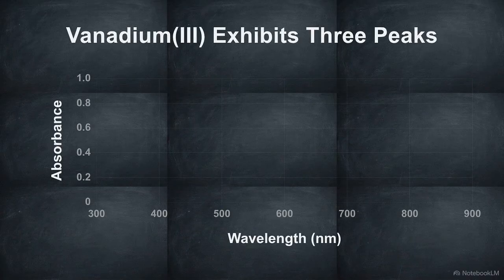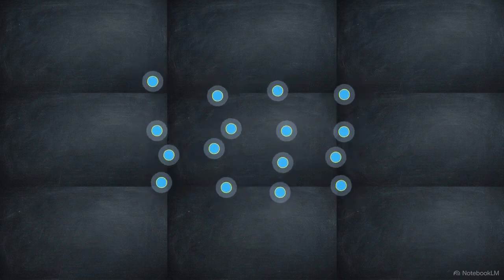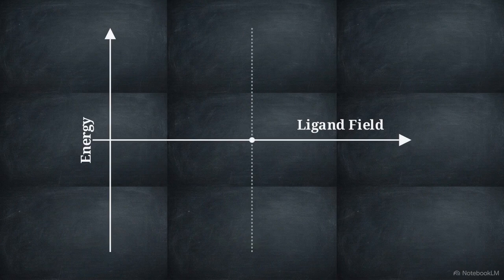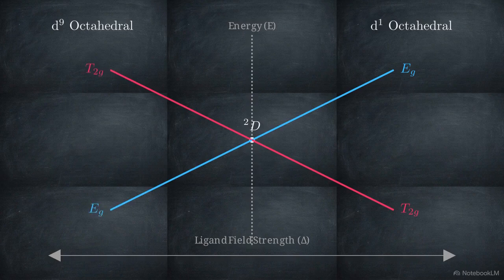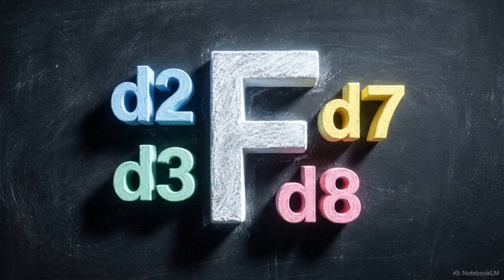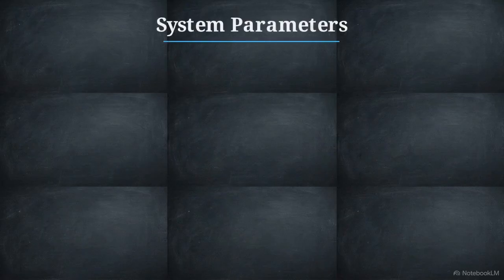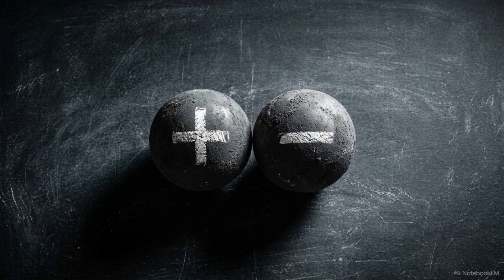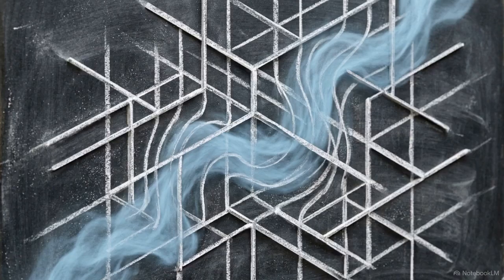Orgel Diagrams Explained: Transition Metal Spectroscopy | The Analytical Bench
How do we predict and interpret the electronic absorption spectra of transition metal complexes? In this comprehensive video, we break down Orgel Diagrams—the visual map to understanding d−d transitions in high-spin octahedral and tetrahedral complexes! 🧪✨
We trace the journey of free-metal-ion spectroscopic terms (like D and F) as they enter ligand fields, decoding exactly how they split into new energy levels (A, E, and T states) under octahedral (Oh) and tetrahedral (Td) symmetry. From the fundamentals of Hole Formalism to calculating electronic transitions in complex ions like [Ni(NH3)6]2+[Ni(NH3)6]2+ and [V(H2O)6]3+[V(H2O)6]3+, this video covers everything you need to ace your coordination chemistry exams!

🧠 PRACTICE CHALLENGE FOR THE COMMENTS!
Test your understanding by leaving your answers in the comments section below! We will heart the correct answers:
Question 1: Which side of the D-Orgel diagram represents the high-spin complex [Fe(H2O)6]2+[Fe(H2O)6]2+? (Left side with EgEg ground state or Right side with T2gT2g ground state?)
Question 2: Explain why the nephelauxetic ratio ββ of a metal complex with iodide (I−I−) ligands is significantly smaller than that of the corresponding complex with fluoride (F−F−) ligands.
Question 3: How many spin-allowed d−dd−d transitions do you expect to see for a high-spin octahedral d5d5 complex, and why can we not easily use Orgel diagrams to map them?